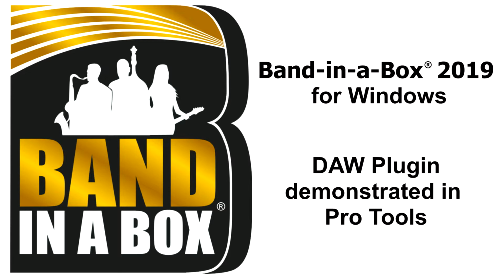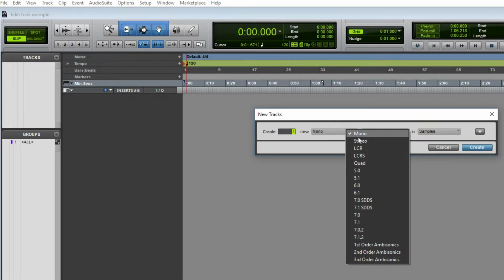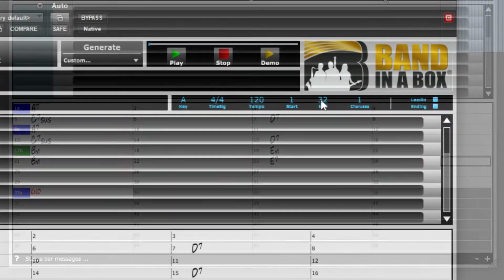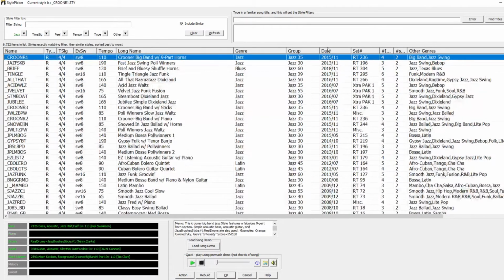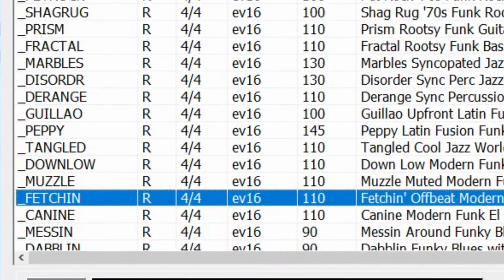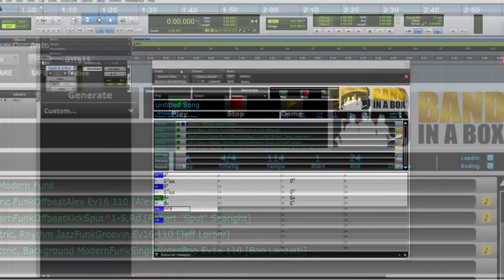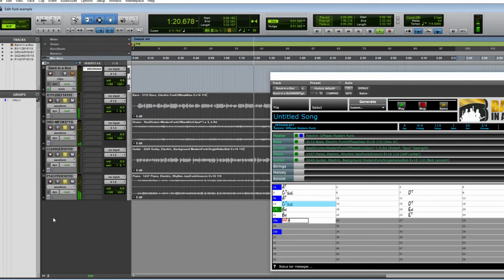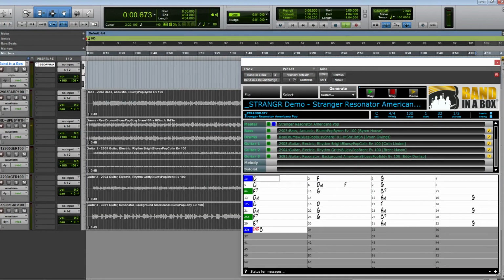Band-in-a-Box® AAX DAW Plugin for Windows®, demonstrated in Pro Tools®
In this video we demonstrate the use of the new Band-in-a-Box® AAX DAW Plugin within Pro Tools®.